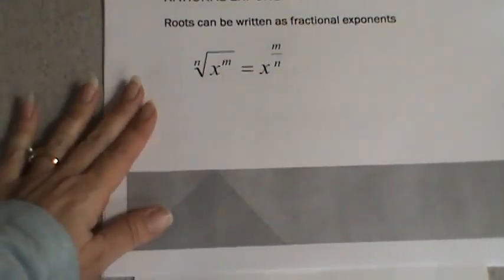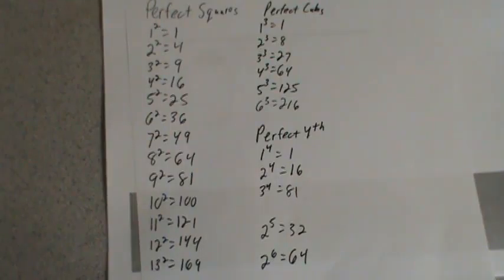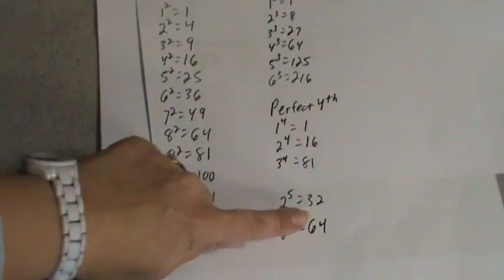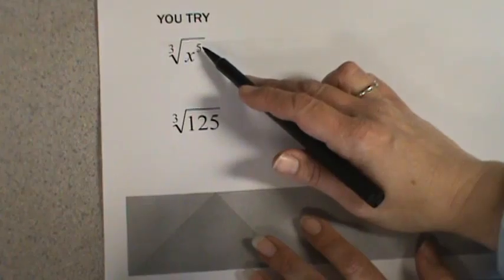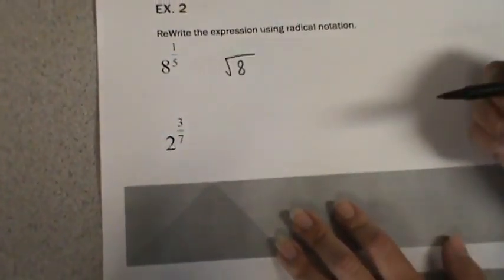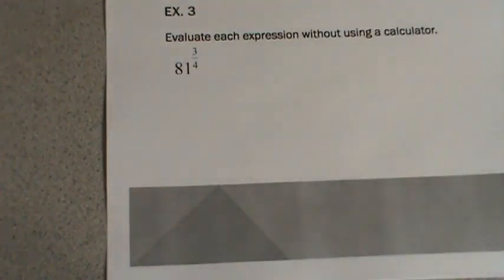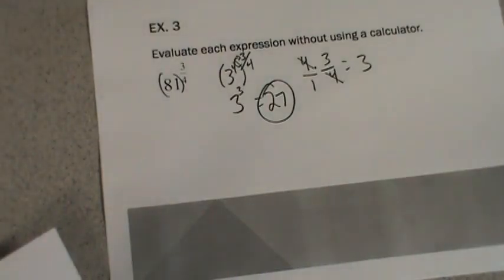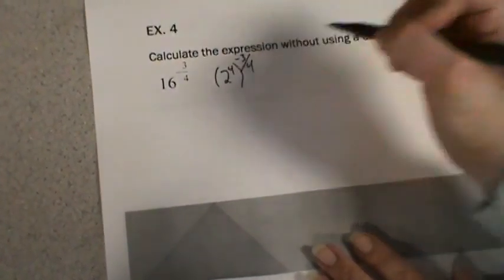Boyer Rational Exponents